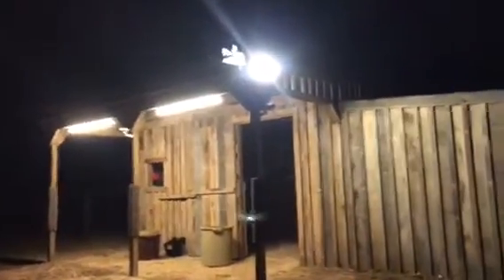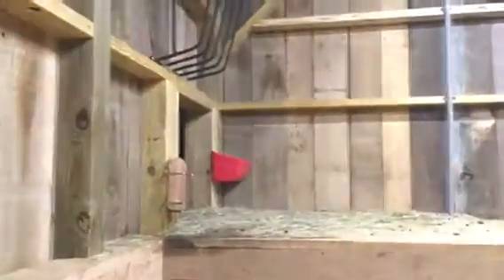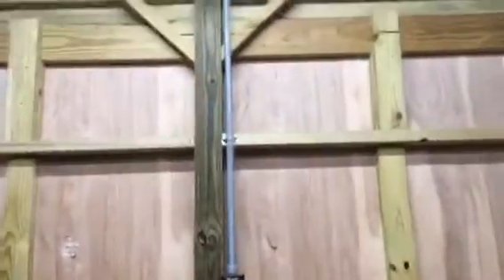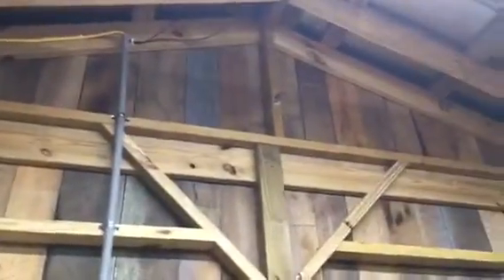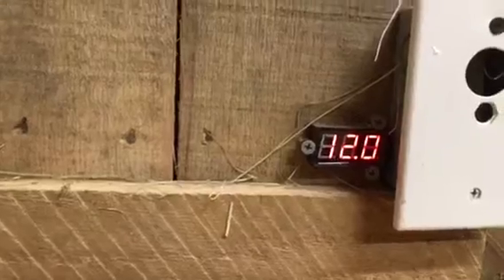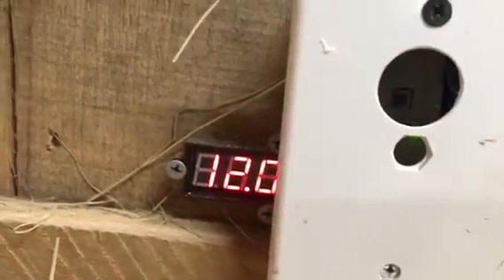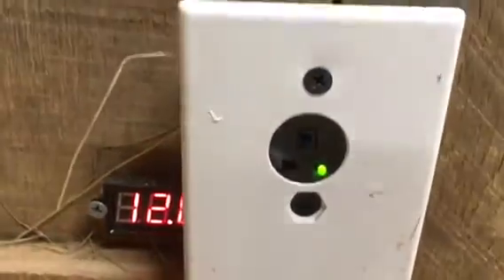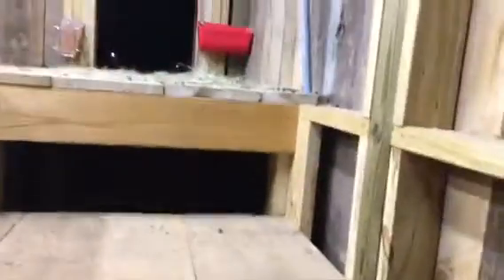Solar panel's on a barn for power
Environmentally friendly barn with Solar panel's. RBD Lumi's Sweet Dream, Morgan Horse Filly.